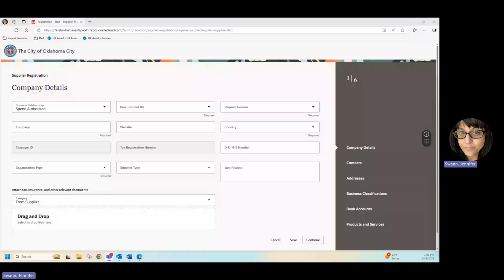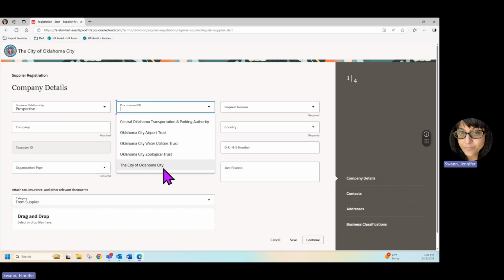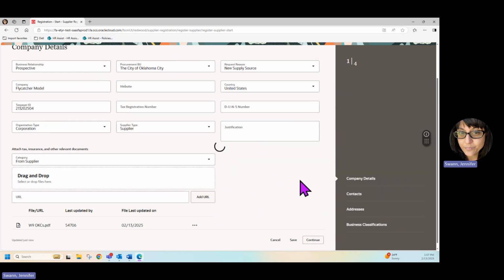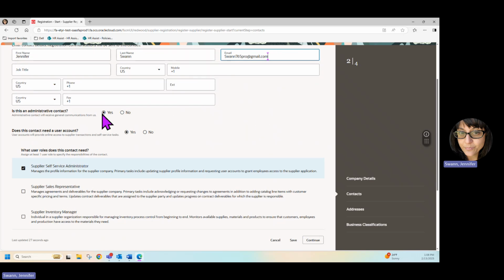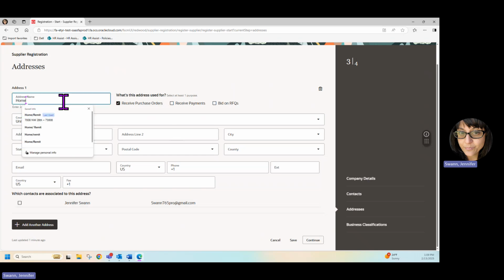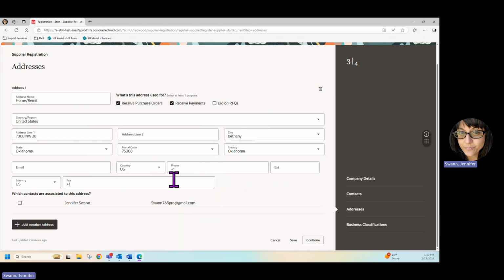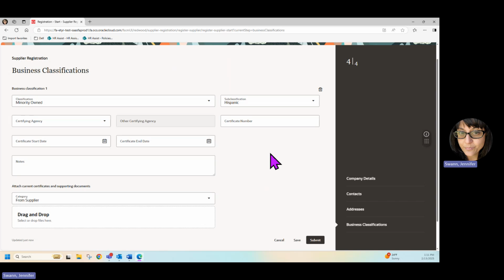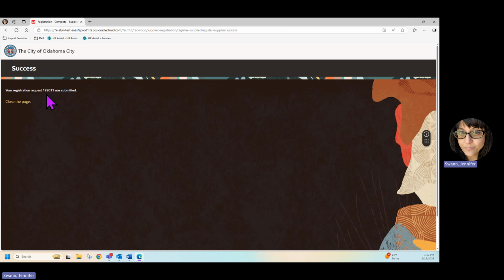How to register as a vendor/supplier with the City of OKC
What are the benefits of being a registered vendor?
City of OKC Procurement Services makes a list of registered vendors available to all City Departments and Trusts. This list to identify potential suppliers when it is necessary to obtain quotes for Open Market Purchases.